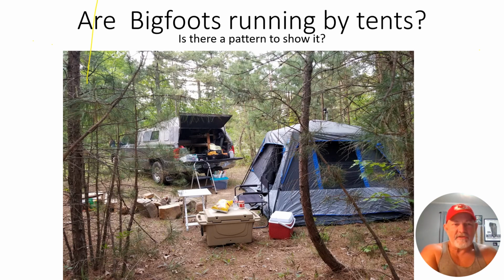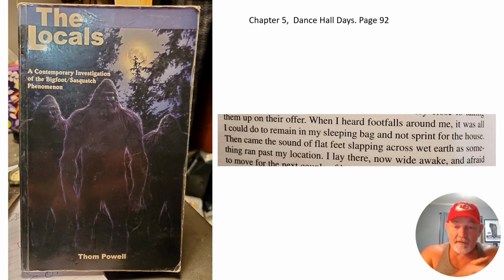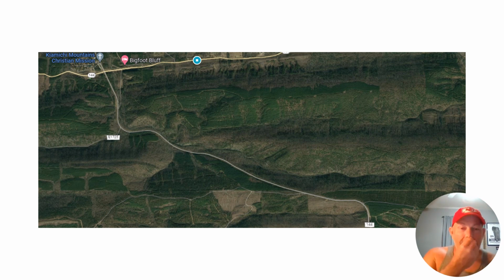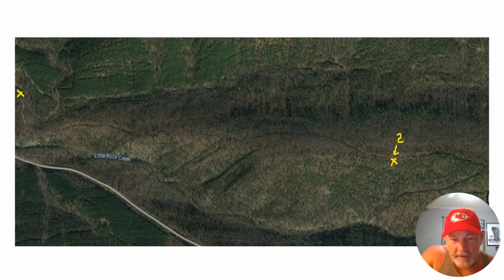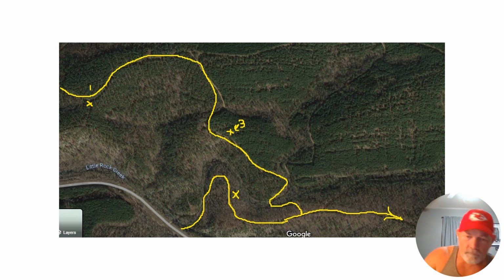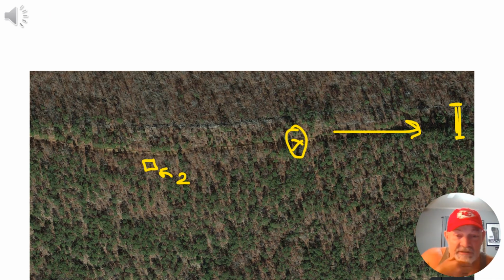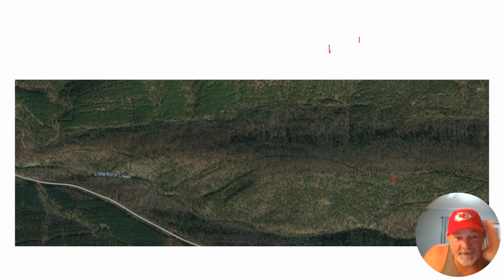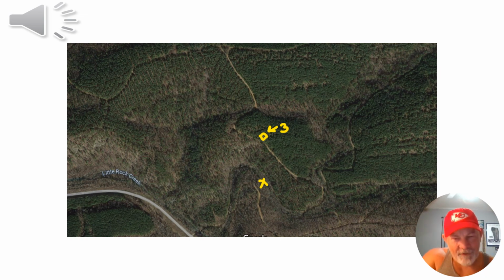Bigfoot Running by a tent at 2 a.m. WHY ?